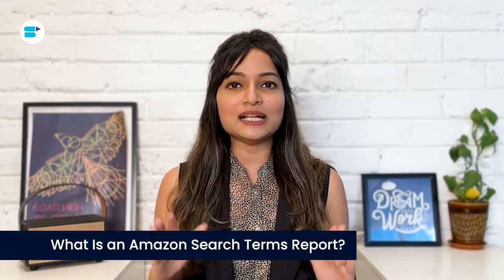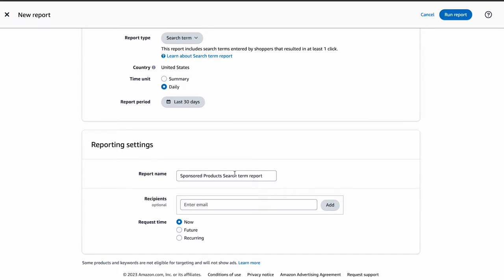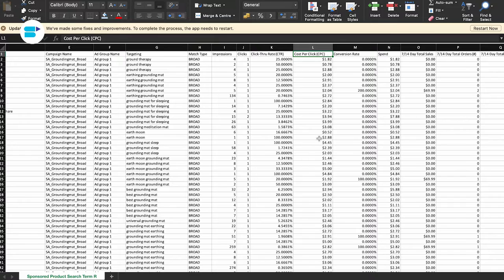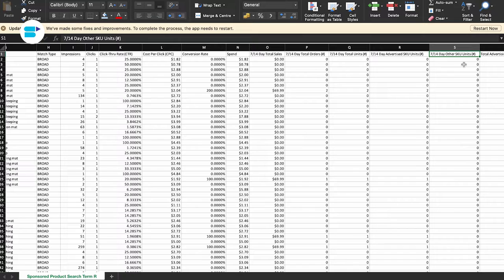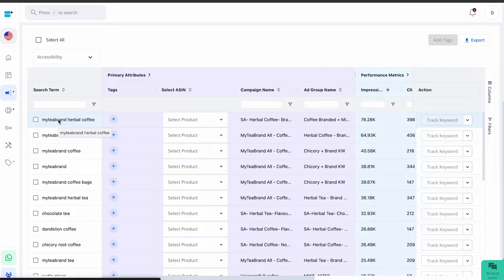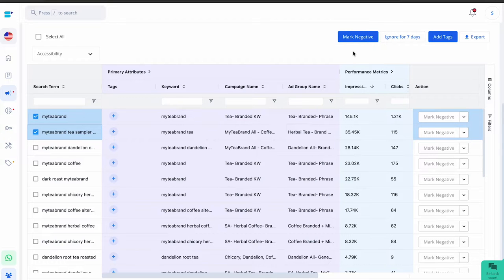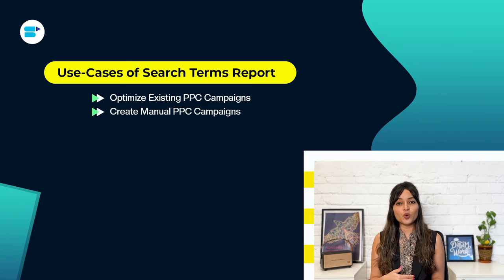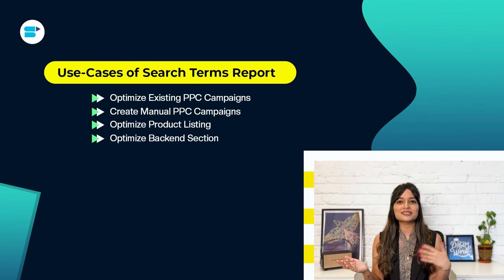How to Use Amazon Search Term Report to Optimize Your Amazon PPC Performance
What is Search Term Report on Amazon and how to analyze Amazon Search Term Report? This in-depth Amazon Search Term Report guide will take you through the step-by-step process of optimizing Amazon PPC with search term reports!✅

The Amazon Search Term Report is an indispensable feature within Amazon Seller Central. It offers an in-depth analysis of customer search queries and their impact on your Amazon PPC campaigns. Sellers can access this report easily, allowing them to gain insights into their Amazon PPC campaigns and refine their advertising strategies. By using the Search Term Report, sellers can assess the performance of keywords, evaluate their advertising budget allocation, and optimize their product listings based on real search term data. This Amazon search term guide will help sellers make data-driven decisions, and ultimately, boost their success in the competitive world of e-commerce. To delve deeper into its functionalities and learn how to use Amazon Search Term Report to your advantage, let's explore a real-world example of an Amazon search term report analysis, and discuss the steps on how to download this essential report from Seller Central.

To solve all your problems and answer all of your questions, in this video Ankita Patil, Product, Evangelist at SellerApp takes deep dive into What Is  Amazon Search Terms Report, How to access Search Term Reports on Amazon?, What Information Does the Search Terms Report Provide?, How to use Amazon search term report to optimize your Amazon PPC Performance?, Use-Cases of Search Terms Report. So, make sure you watch the video till the end!

Timestamps:

-Introduction: 0:00
-What Is an Amazon Search Terms Report?: 1:20
-Where to Find Search Term Reports on Amazon?: 2:34
-What Information Does the Search Terms Report Provide?: 4:38
-How to use Amazon search term report to Optimize Amazon PPC Performance?: 7:55
-Use-Cases of Search Terms Report: 12:32

Frequently Asked Questions:

🔷What is an Amazon Search Term Report?

An Amazon Search Term Report is a feature within Amazon Seller Central that provides valuable data on the specific search terms customers use to find and purchase products on the platform. It's a critical tool for Amazon sellers and advertisers to understand how their products are discovered.

🔷What information does the Amazon Search Term Report provide?

The report includes details on search terms, clicks, impressions, conversion rates, and advertising costs. It helps sellers identify high-performing and low-performing keywords.